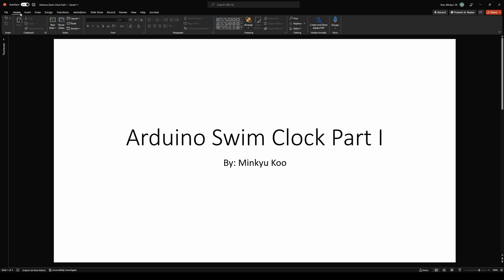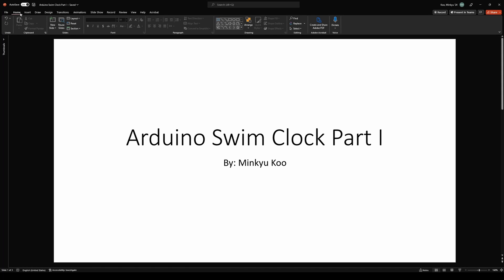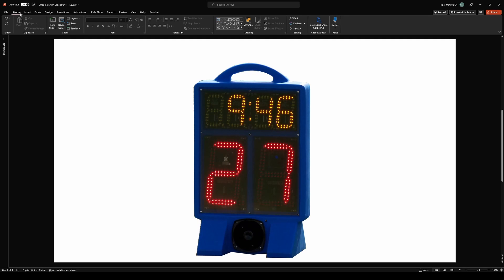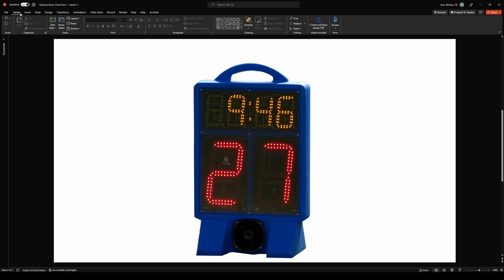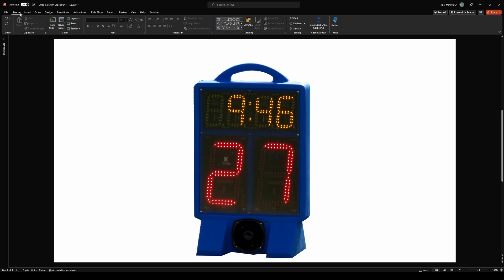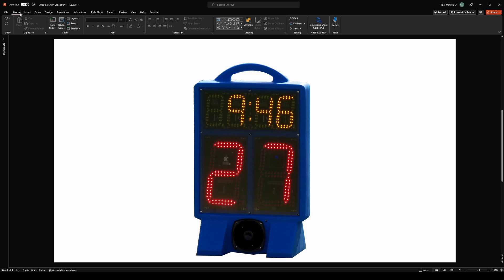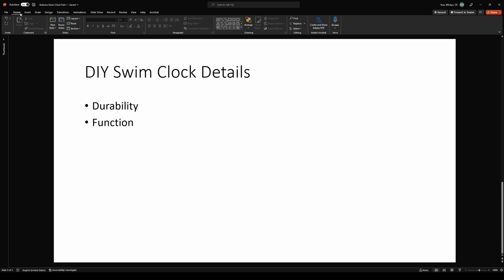HSC Arduino: Arduino Swim Clock Part I